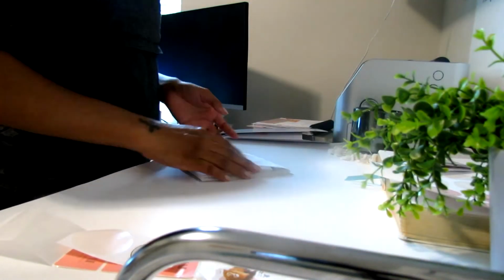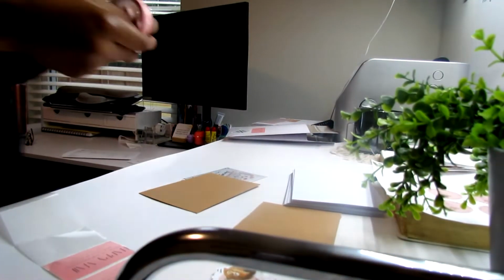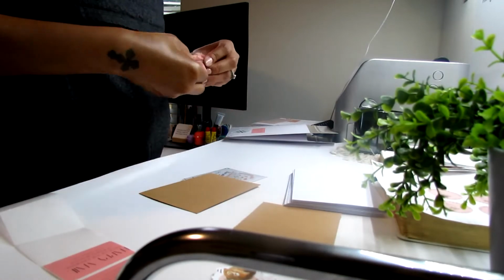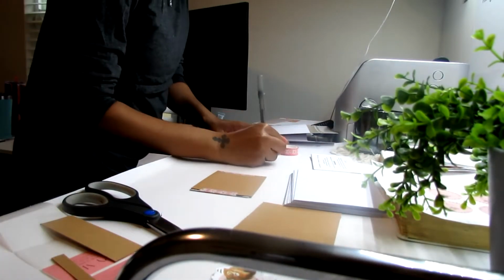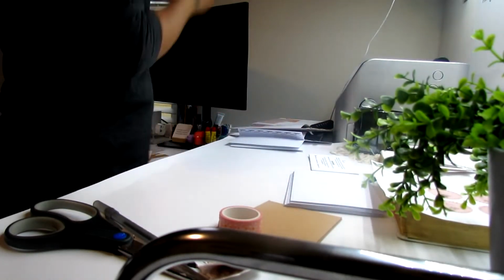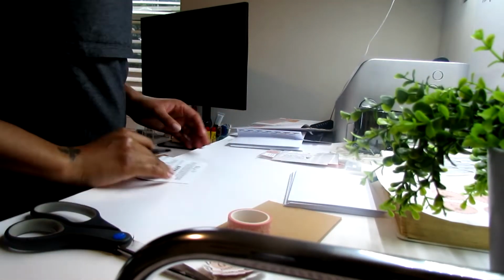Pack Orders Small Black Owned Business | Studio Vlog #16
Pack orders with me. Behind the scenes look into my small black women owned business. Looking for beautiful, high quality, and affordable Christian stationery? We have you covered.

🛒  //   S H O P   C H R I S T I A N   S T A T I O N E R Y :
▷ E T S Y

📖 // D E V O T I O N A L :

If you enjoy this video please share it with others. Much love and many blessings, Chellbee